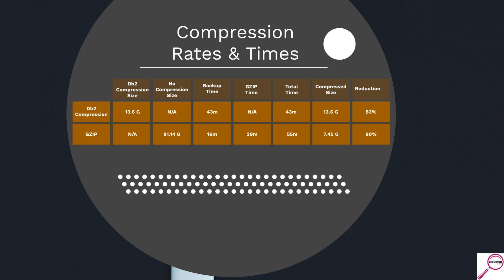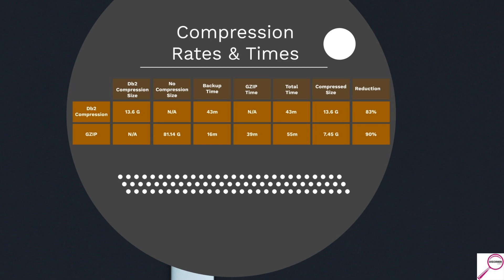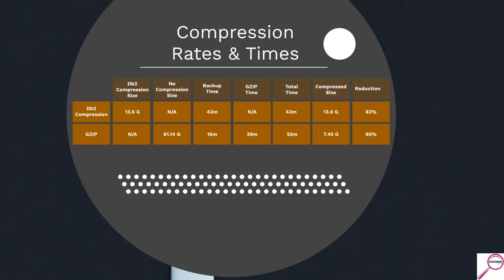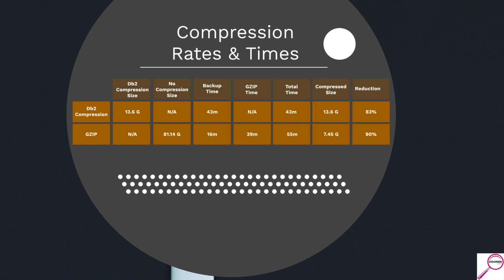(Ep. 12) - Backup Compression: Db2 vs. GZIP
"What do you mean you don't compress your backup here?!? Why?"

That is what I said coming into a new job a few years ago. They had an honest to God business reason NOT to compress backups. Even better, they used GZIP when they did.

In this episode I explain a scenario where compressed backups may not be necessary. Then I discuss the benefits (and drawbacks) of using GZIP if you do compress your backups.

Timestamps:
00:08 - Overview: When do you compress backups?
01:40 - Test Results (Db2 Compression vs. GZIP)
03:51 - A case for and against GZIP
05:00 - Benefit of doing compression on compression?